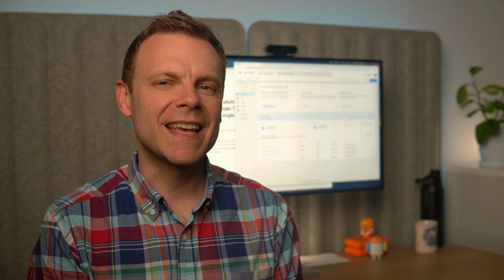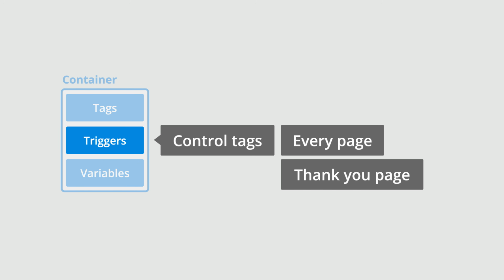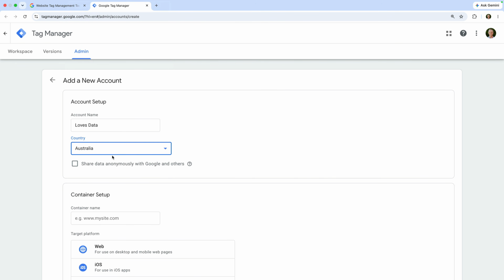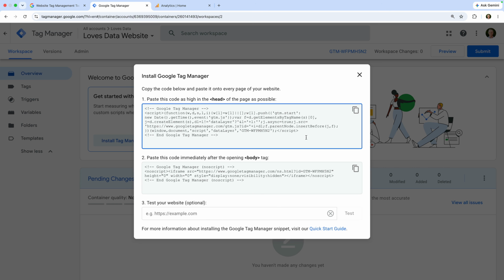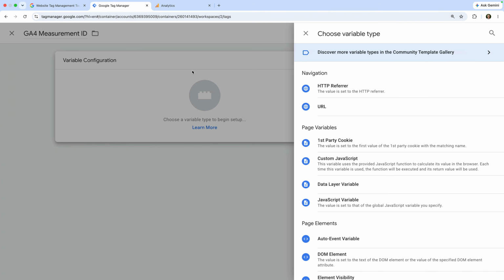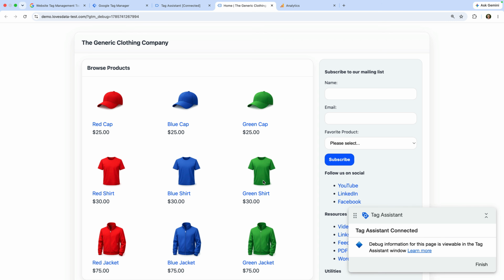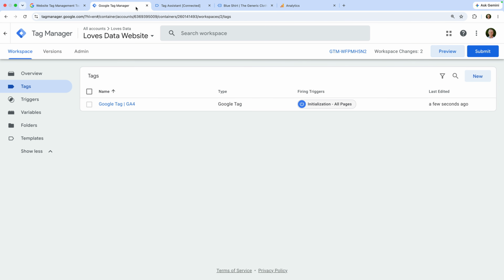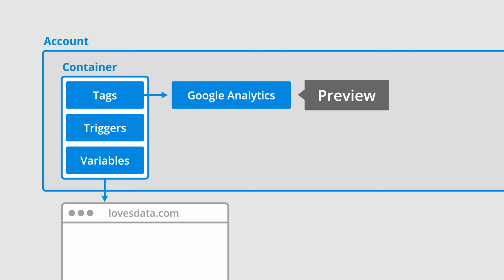Google Tag Manager Tutorial for Beginners (2026)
This tutorial teaches you how to get started with Google Tag Manager from scratch. You'll learn how to create your first Google Tag Manager account and web container, install Google Tag Manager on your website, configure Google Analytics (GA4), test your setup using Preview mode and Tag Assistant, and publish your container.

Whether you're completely new to Google Tag Manager or you want an up-to-date walkthrough, this beginner-friendly tutorial explains the core concepts you'll need to understand, including tags, triggers, variables, and containers. By the end of the video, you'll have Google Tag Manager installed and you'll understand how to start managing tracking on your website without continually editing your website's code.

JUMP TO A TOPIC:
00:00 Introduction
00:38 What you'll build
01:08 What is Google Tag Manager?
02:14 Tags, triggers, variables, and containers explained
04:03 Create a Google Tag Manager account
06:41 Install Google Tag Manager on your website
07:30 Create your first Google Analytics (GA4) tag
08:07 Create a Measurement ID variable
10:12 Configure the trigger
11:31 Test using Preview mode and Tag Assistant
14:48 Publish your container
16:36 Next steps